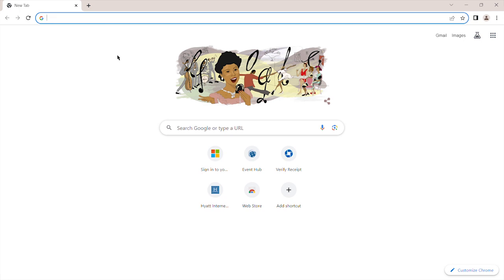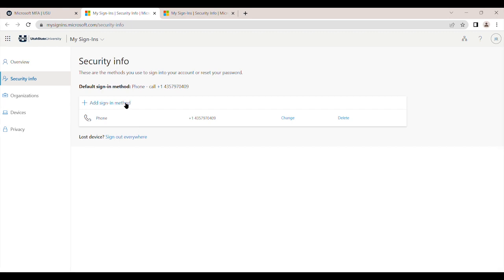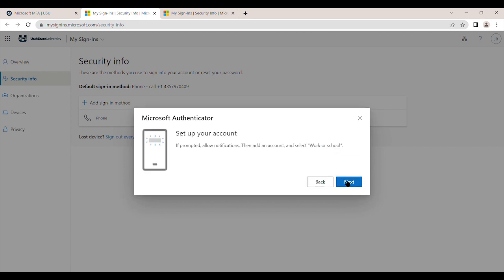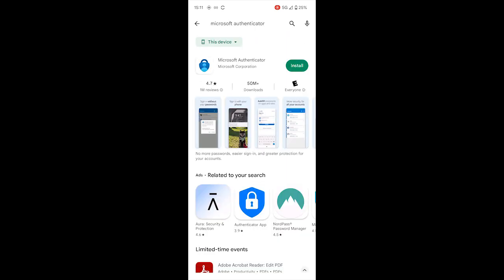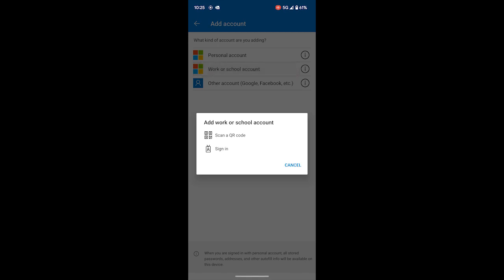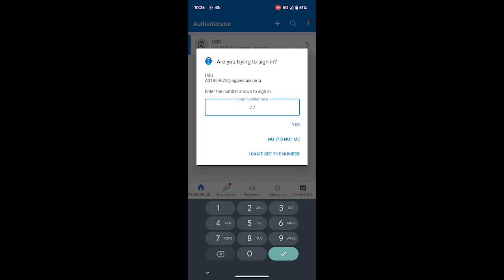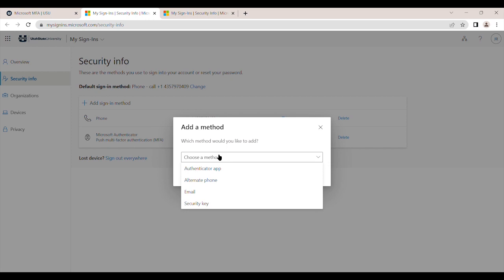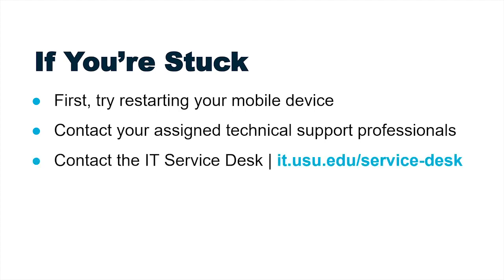Microsoft MFA at USU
Utah State University requires Microsoft Multifactor Authentication for your security. Once you begin the opt-in process, you must complete every step. Please allow yourself adequate time to complete all the steps in one session.

0:00 Start

0:15 MFA Setup Portal

0:55 Microsoft Authenticator App

1:52 Set up a secondary authentication method

2:06 Need Support?

2:38 Microsoft MFA FAQ